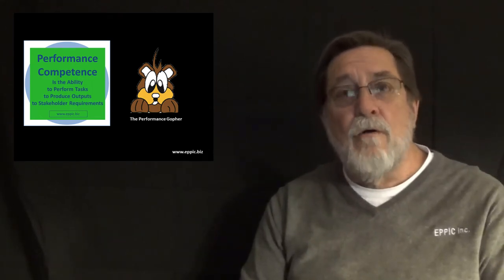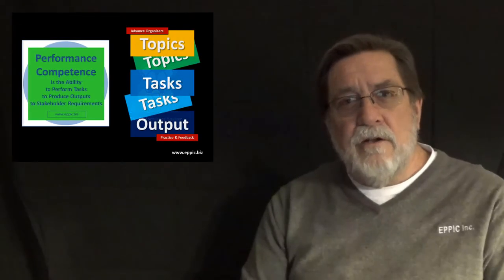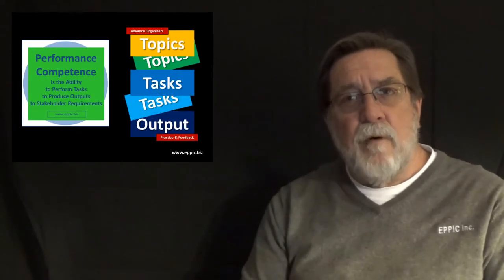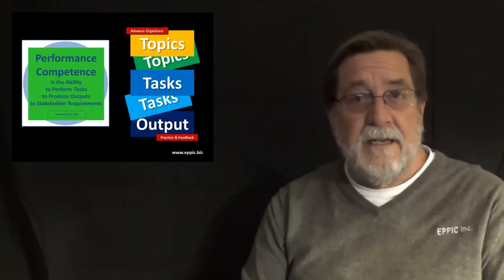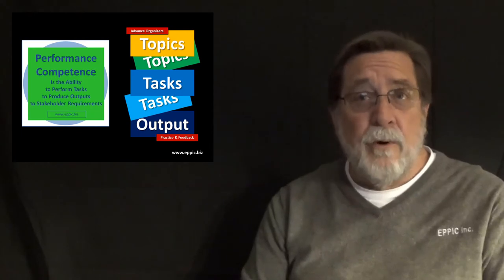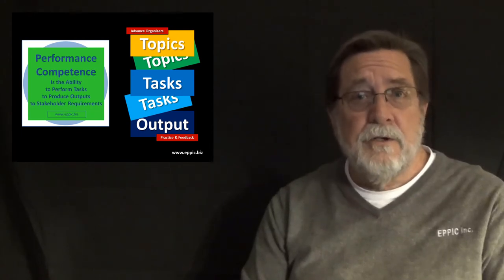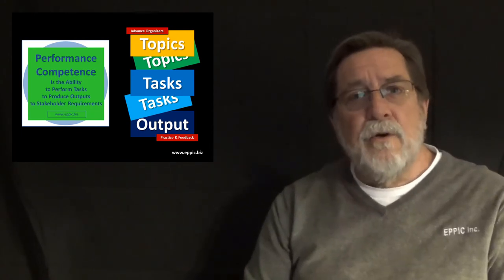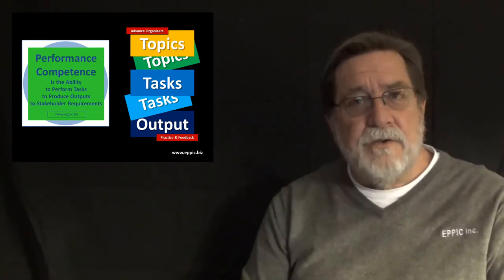Go For a Performance Impact Series 2020 16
T&D: Go for a Performance Impact! Use your understanding of the Performance Requirements for Tasks, Outputs & the Stakeholder Requirements for each - to craft Advance Organizers.

Focus on Tasks - and Tasks Lead to Outputs - and Both Have Stakeholder Requirements.